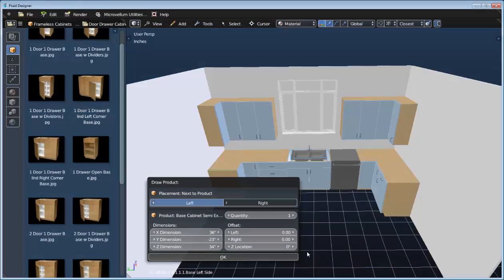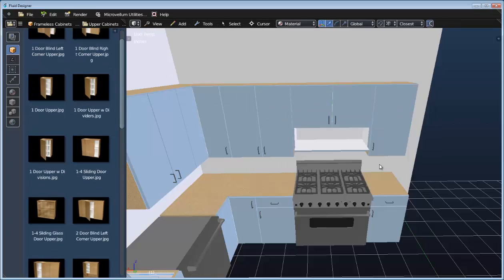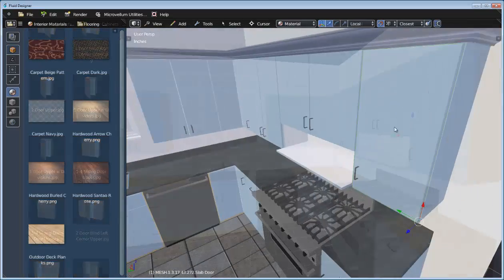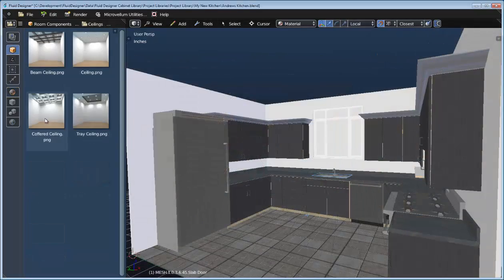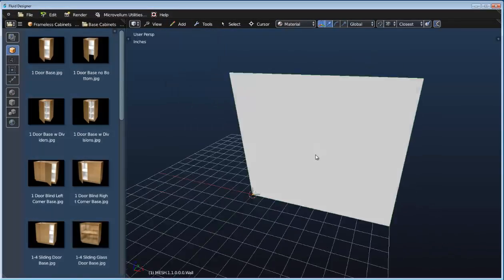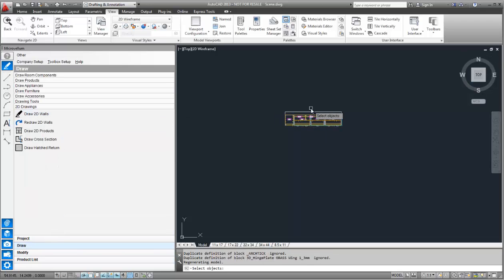Fluid Designer Open Beta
This video explains that Fluid Designer will be going into an open beta. The release is planned for the first week of July.

The links to the videos mentioned in this video can be found here.